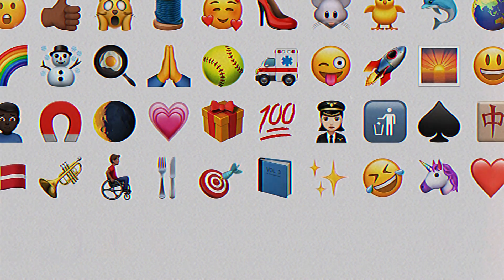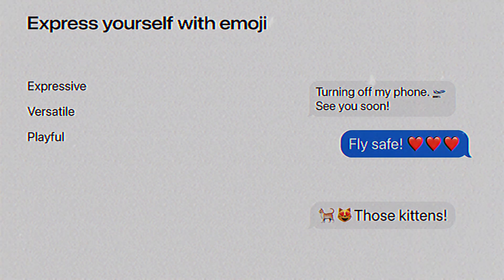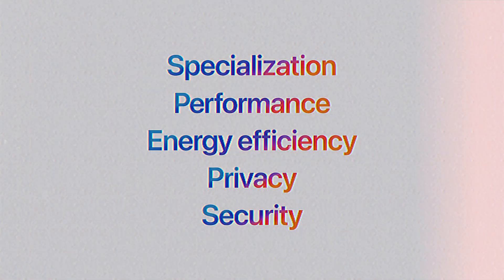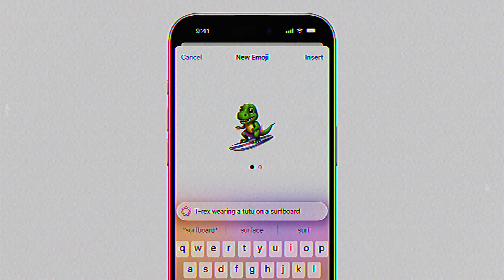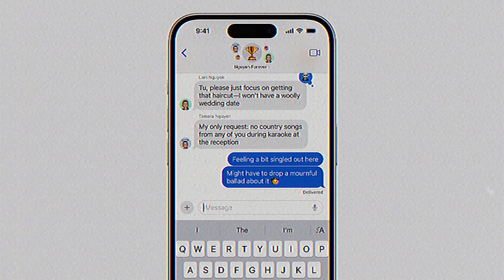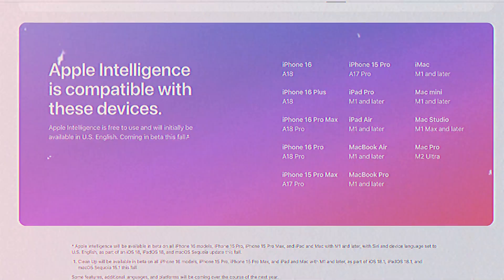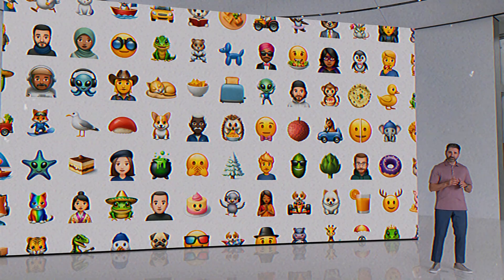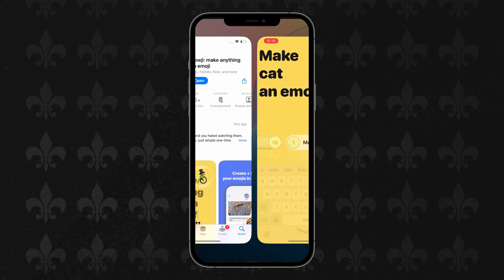How to Use Genmoji | Discover This Genmoji Alternative Apple Intelligence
Emojis have transformed the way we express ourselves online, but Apple’s new Genmoji takes emoji creation to the next level. Introduced at WWDC 2024, Genmoji is part of the Apple Intelligence system and lets you create personalized emojis based on your own descriptions! Whether it’s a fun and quirky emoji or a visual that perfectly captures your thoughts, Genmoji has you covered.

However, this exciting feature is exclusive to the iPhone 15 Pro and iPhone 15 Pro Max, powered by iOS 18. Don’t have those devices? In this video, we’ll compare Genmoji and Newji to help you decide which fits your needs. Are you ready to create your own emojis?